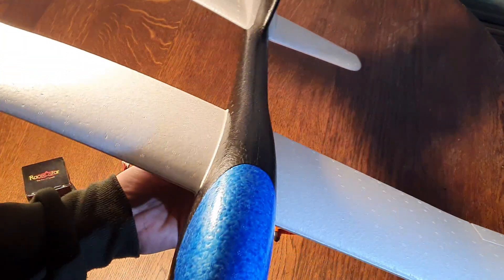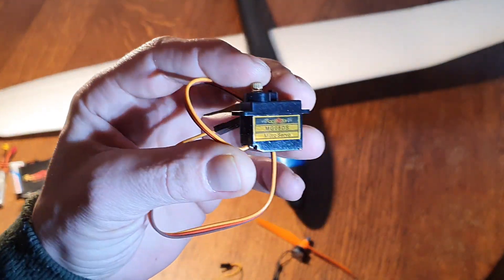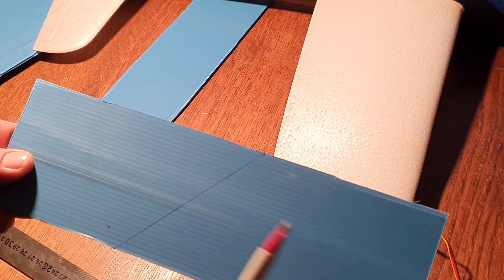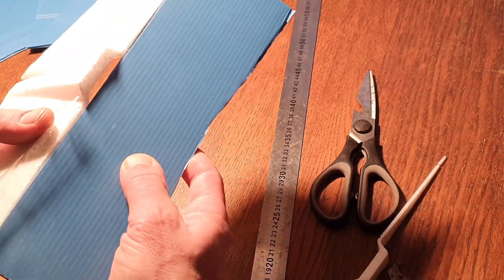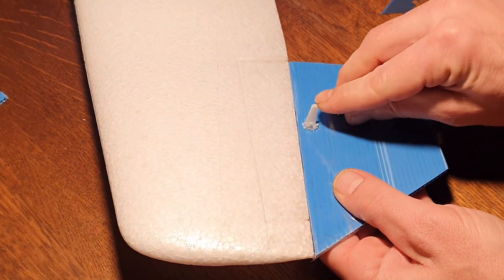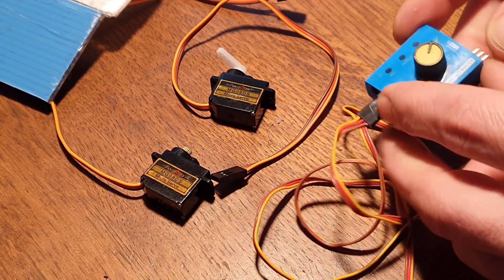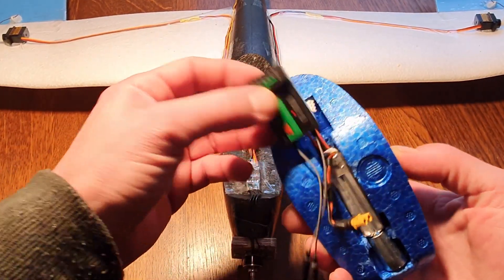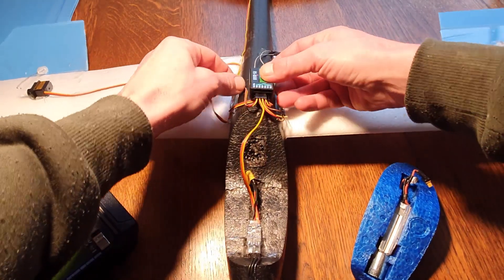Lidl Glider Rc Conversion Build Video Motor ESC Metal Servos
Converting the Lidl glider to light weight Rc plane using 1803 brushless motor and 5Amp ESC with a 2s battery and 9gram metal gear servos

In the build video we show each step from making the ailerons and elevator to connecting them to the metal gear servos and attaching the motor with setting the correct thrust angle together with some extra noise weight to make the Rc lidl glider fly perfect on the first test flight

We HUGELY Appreciated it because it's You! who makes these vids Possible Thank You :D